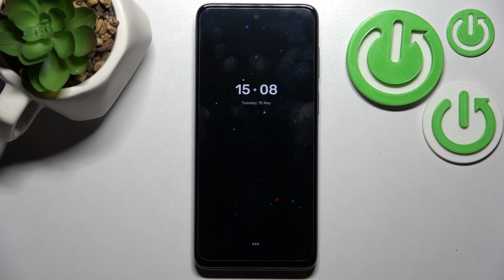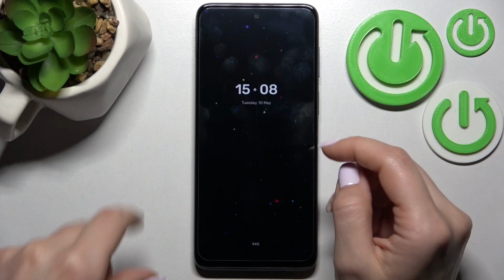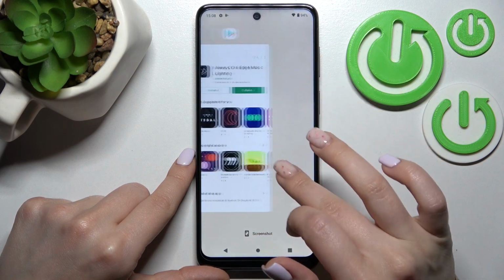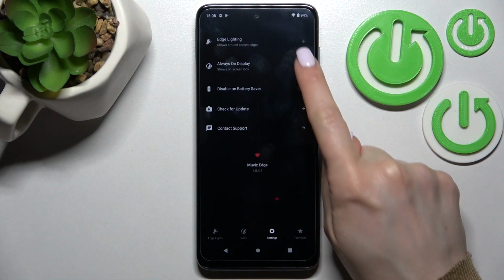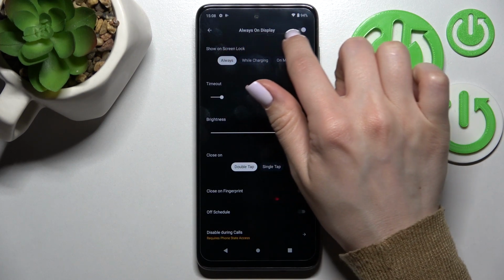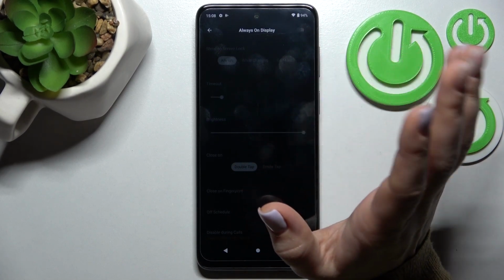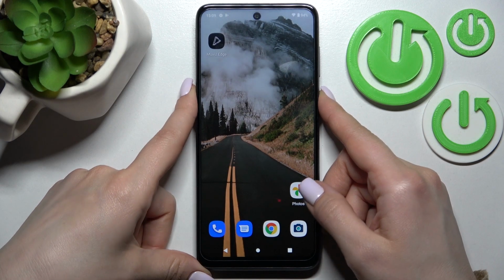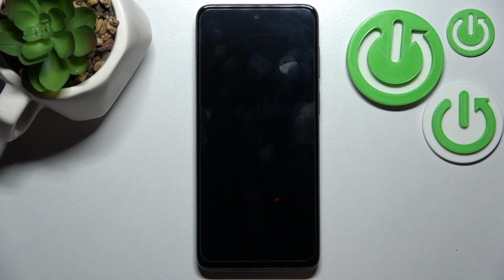Turn Off AOD Mode - MOTOROLA MOTO G22 & Muviz Edge App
Hi, friends! The Always On Display option is a cool feature to add some widgets on the dark display when your phone is in sleep mode. Follow our steps and download the Muviz Edge app, which allows you to manage this AOD feature. In this video, we’ll also show you how to disable this function smoothly.

How to switch off Muviz Edge app on MOTOROLA MOTO G22? How to turn off AOD Option on MOTOROLA MOTO G22? How to disable Always On Display on MOTOROLA MOTO G22? How to manage AOD Muviz Edge on MOTOROLA MOTO G22? How to deactivate AOD Feature on MOTOROLA MOTO G22?